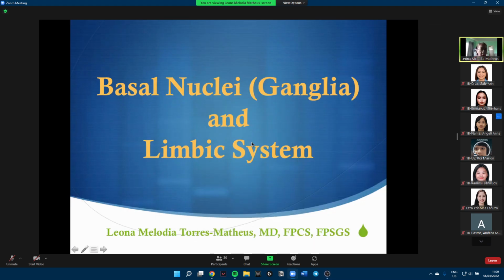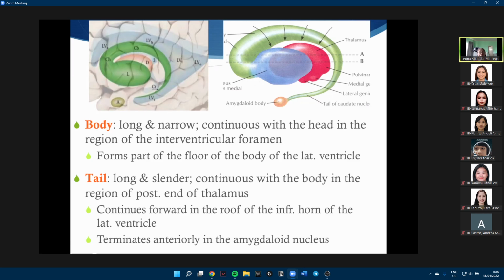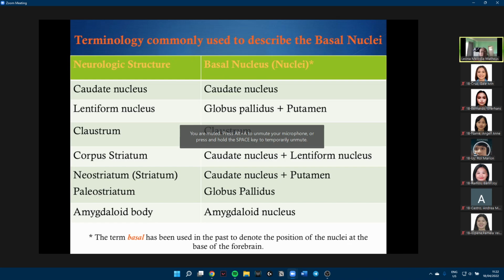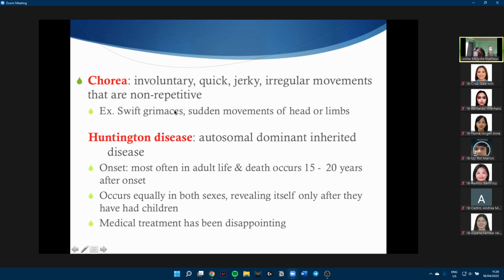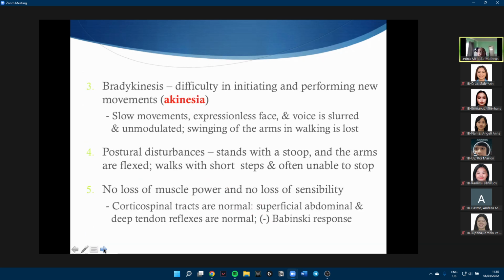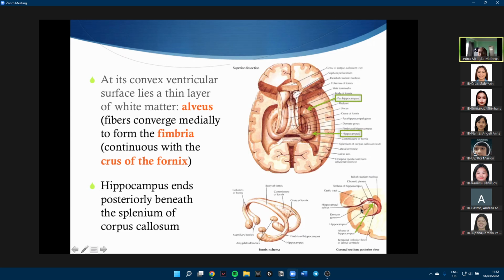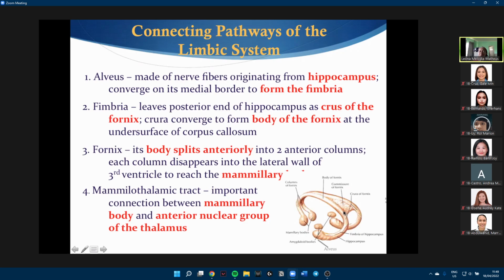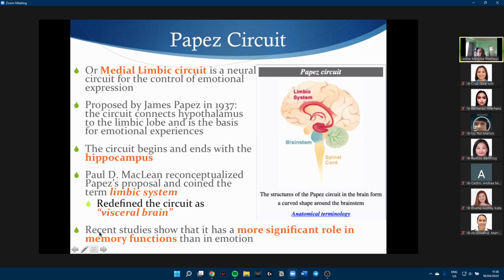Basal Ganglia and Limbic System Part 1